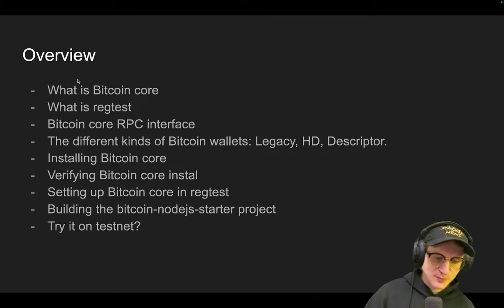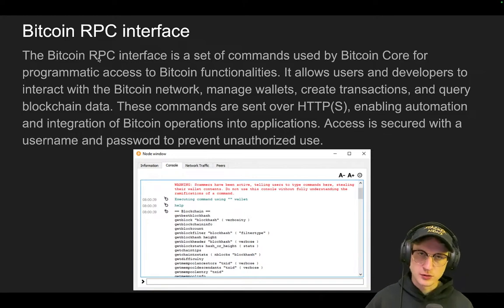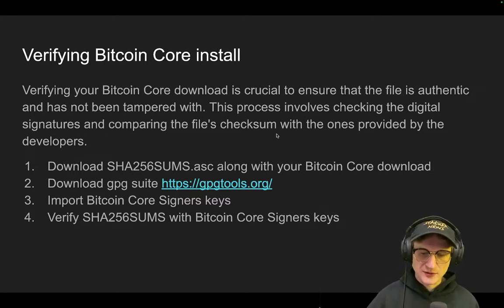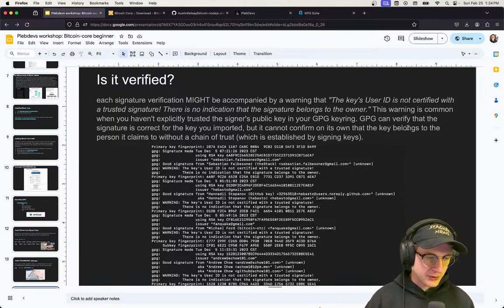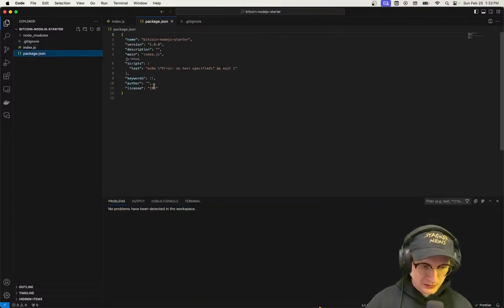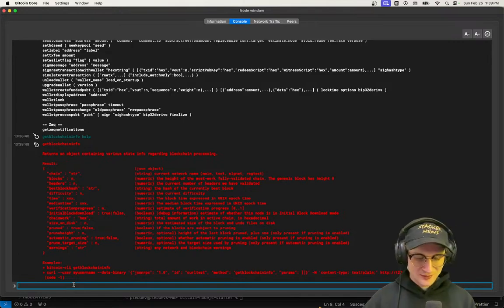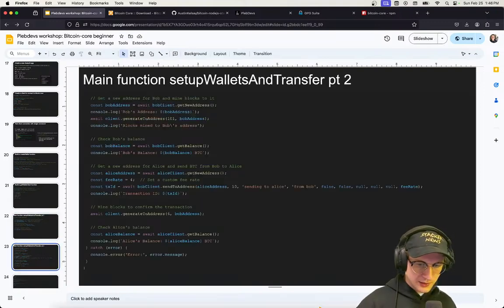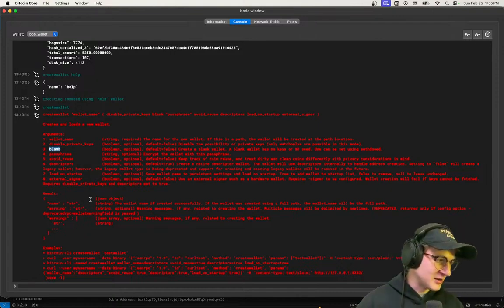PlebDevs Workshop: Bitcoin Core Beginner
Come join another Plebdevs Workshop where we will learn how to setup and connect to Bitcoin core in regtest and write a script to create and fund wallets with NodeJS